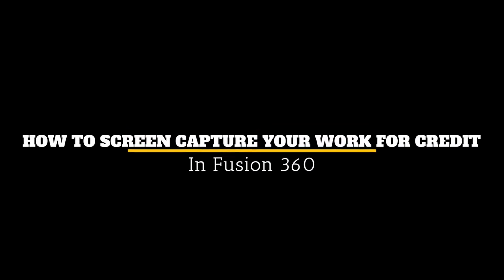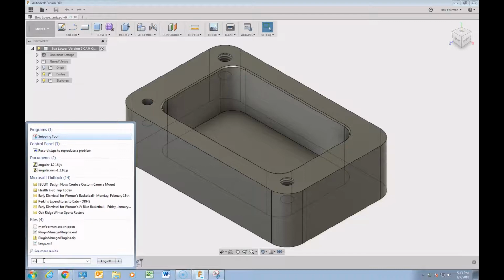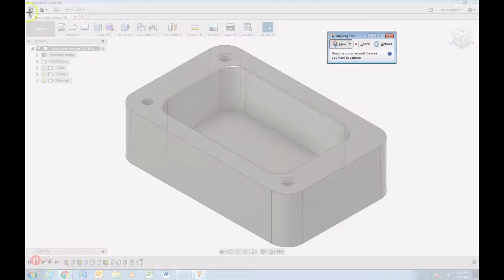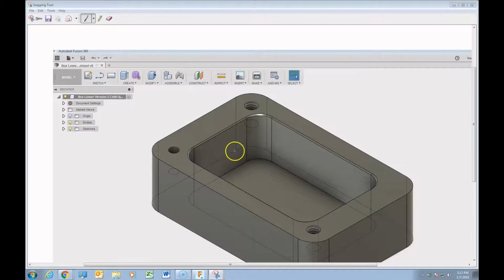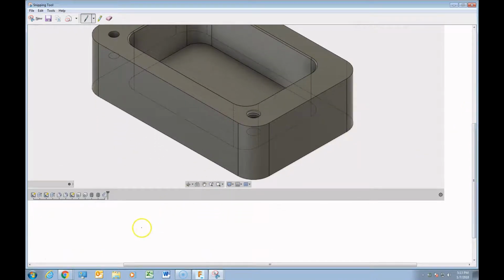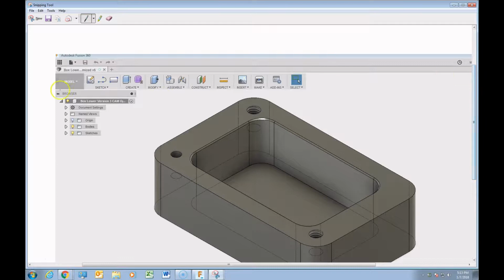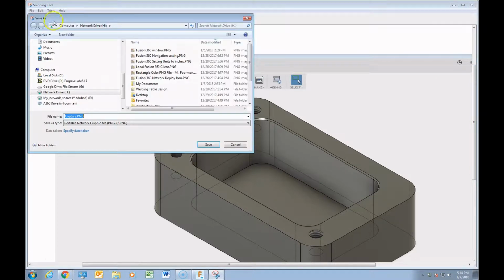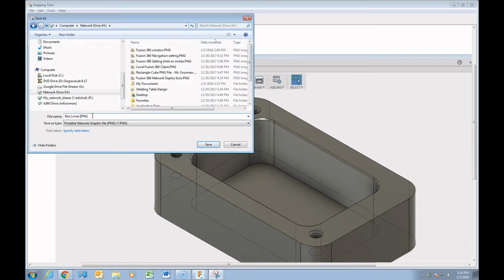Fusion 360 Screen Capture for Credit